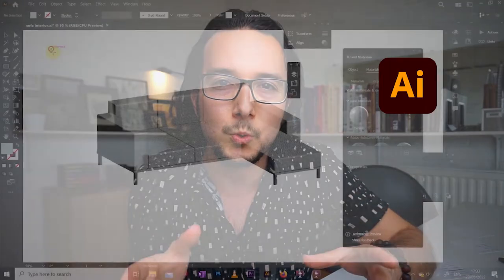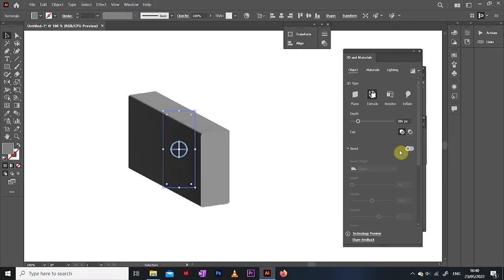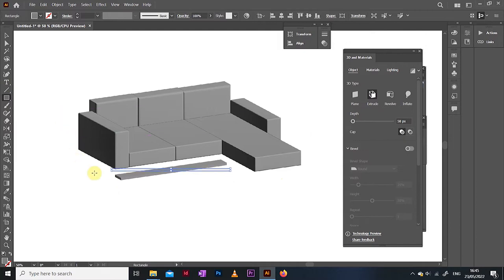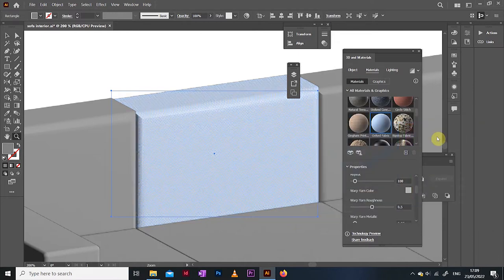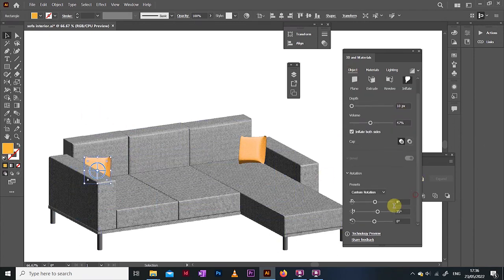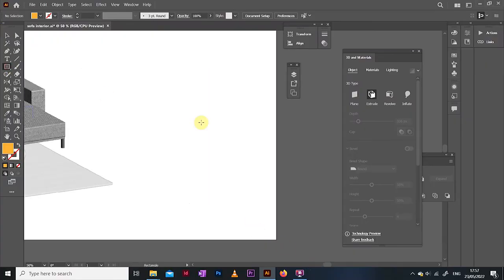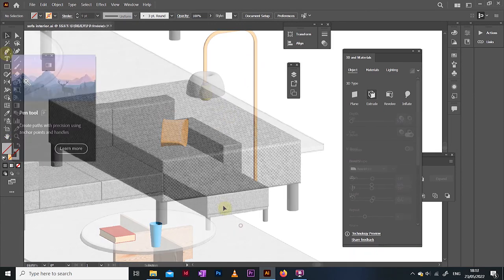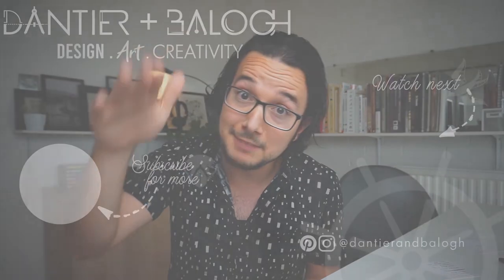How to Design 3D Interiors in Adobe Illustrator 2022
Watch this video to learn about how to create 3d interior design work using nothing but vector shapes in adobe illustrator! Hey guys, this is Laz here, from Dantier and Balogh, and today I am going to show you how you can design a simple 3d living room setting in the latest version of adobe illustrator 2022!
The guys at adobe have added some new features to illustrator 2022's 3D tools that I thought, even if you are a flat 2D graphic designer, you should try out. Classic 3 dimensional functions like adding materials, and a bunch of new effects have been added to this panel, which, with a little bit of creativity, can actually help you design isometric & axonometric design compositions in a reasonably simple way.
If you are an interior architect or designer, you might find some of these effects while imperfect, but a nice thing to experiment with - or if you are a beginner level graphic designer who knows nothing about 3D renders and such, you can still have a lot of fun with this!
Is this a tool that is nothing but a gimmick, or is it the perfect gateway option if you wanted to take that jump from flat 2D vector design to the world of 3D? Look through my 3d design tricks, and You tell me, because I honestly want to hear your opinions on these new features in illustrator!

⏰TIME STAMPS:
0:00 3d design in adobe illustrator CC 2022
0:45 designing a 3D sofa in seconds in adobe illustrator
5:59 3D materials + cushion and coffee table design
11:16 designing a 3D book & a standing lamp in adobe illustrator
14:24 fake 3d for real 2d designers...

🔊 AUDIO:

Mini Vandals - Down with you getup
Mini Vandals – Fingerprint
Mii Vandals - Who do you think I think you are
Mini Vandals – Would it Kill you
Silent Partner – What it is
Cheel – Sunset Dream
Outro Song by Marton Balogh